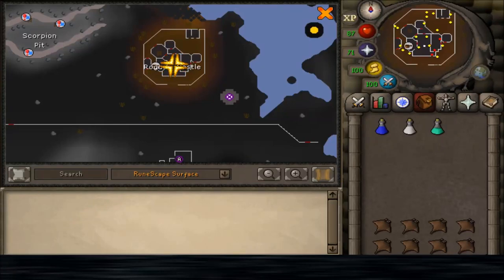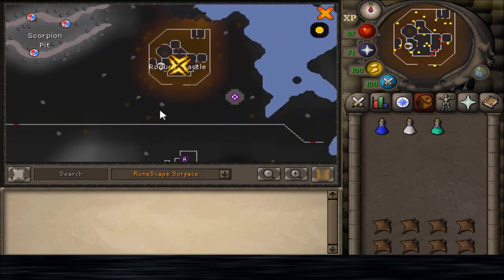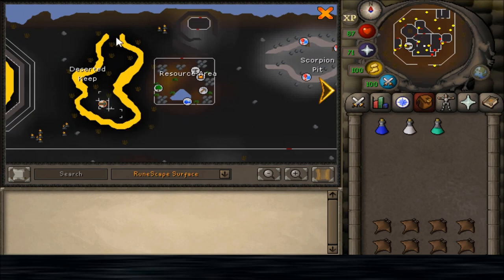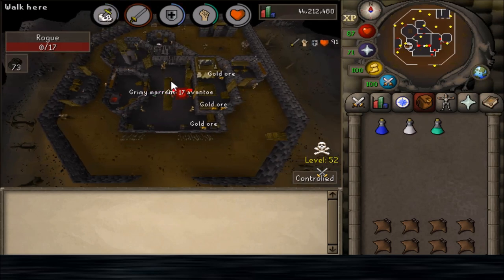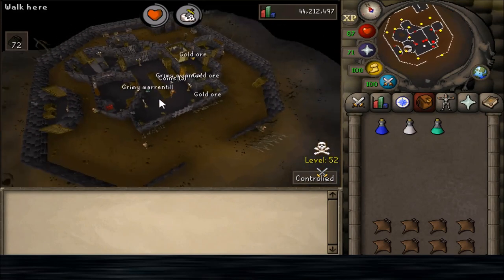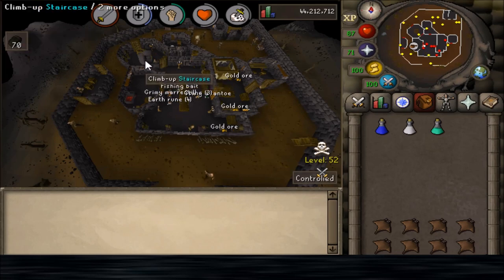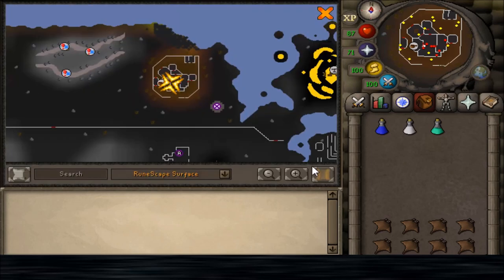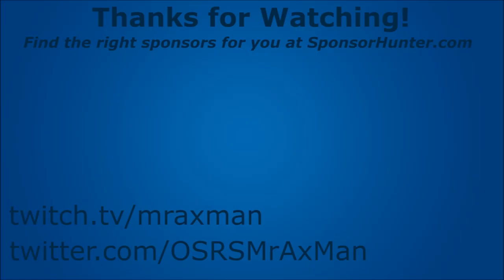Wilderness Slayer - Rogues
This video shows the best location to kill Rogue warriors for Wilderness Slayer. The best location is at the Rogue Castle in 50-52 wilderness. The rogue's here at level 15. There are also two other rogues that are located southwest of the Mage Arena between 49-50 wilderness. These two rogues are in single combat and not many pkers venture in this area, as opposed to the Rogue's Castle.

Be careful of the Chaos Elemental as it will teleport you around and unequipped some of your items and it ventures into the Rogue's Castle all the time.